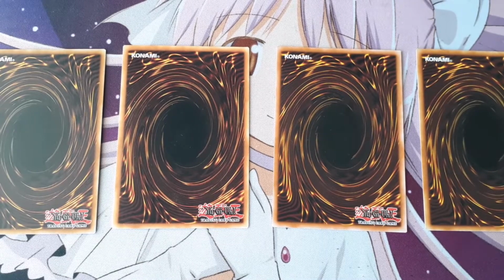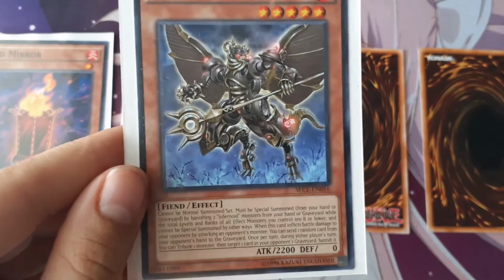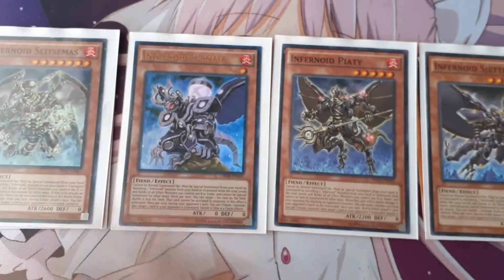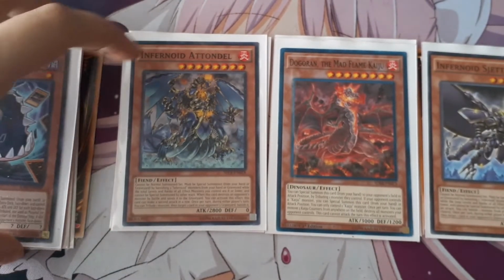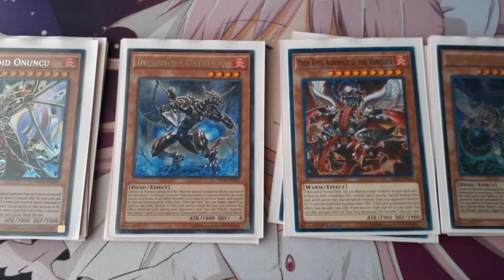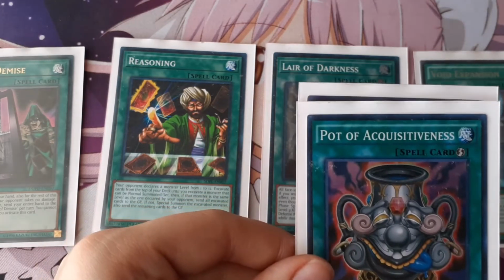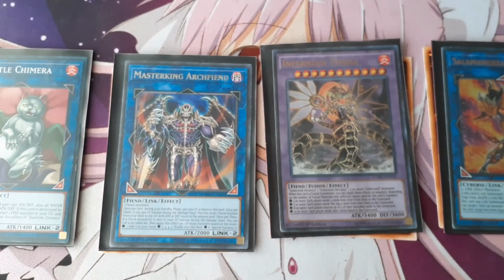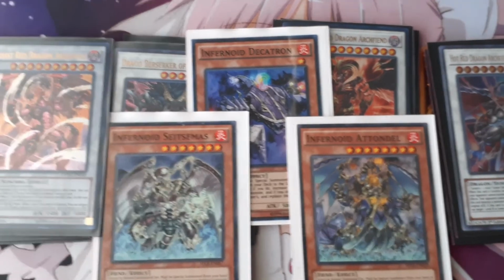Infernoid NOV 2020 deck +combo tip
i'm thankful for negation and field removal of every type. come check out and see a brand new to date strategy with infernoids

As always don't forget to ATTACK the thumbs up button if you enjoy the content, and if your not subscribed yet be sure to SET that subscribe and ACTIVATE the bell for more videos from your pack of underdog duelists!

BECOME A MEMBER OF THE UNDERDOG PACK!

JOIN THE CHAT ON FACEBOOK!

(Wolves Den Online Store)

COMING SOON!